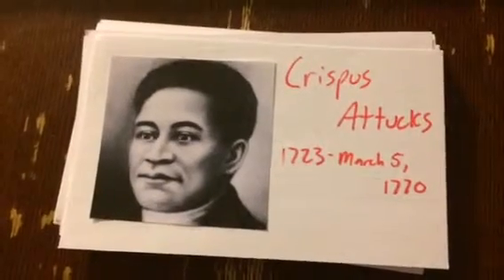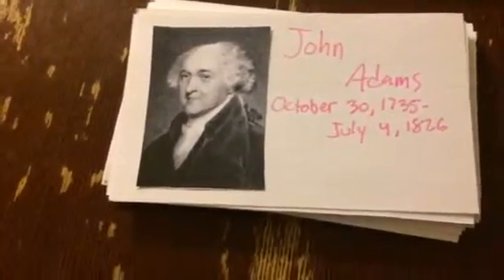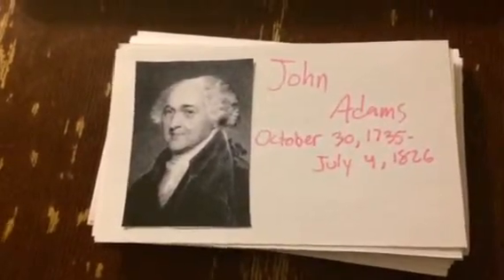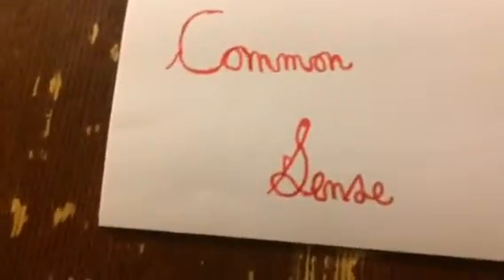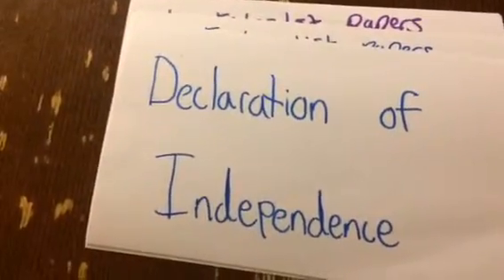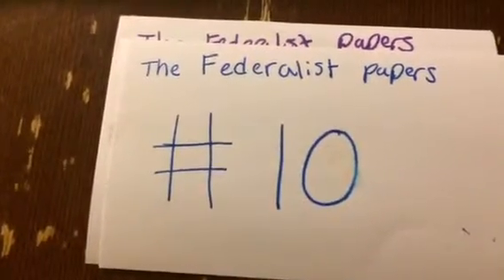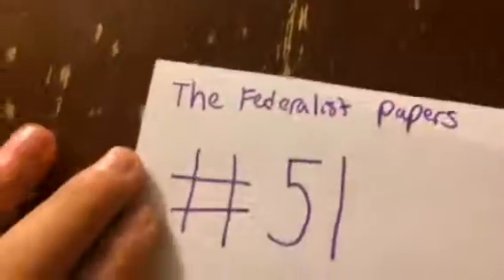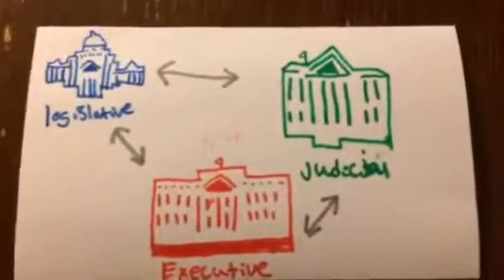Noz America birth video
Sir noz, here it is